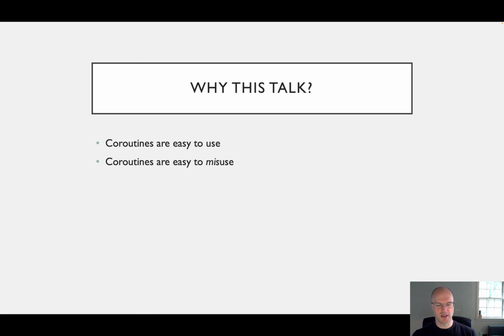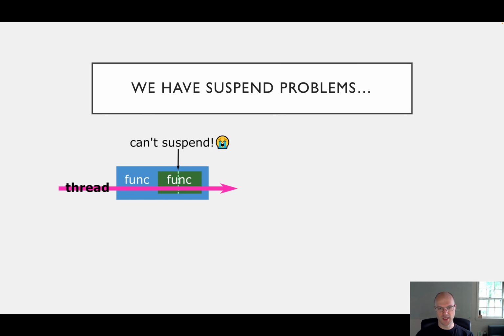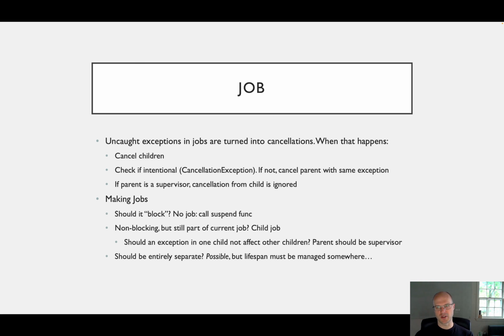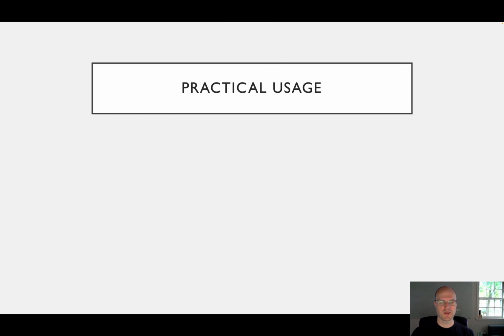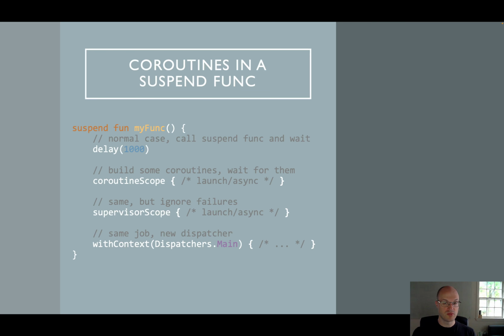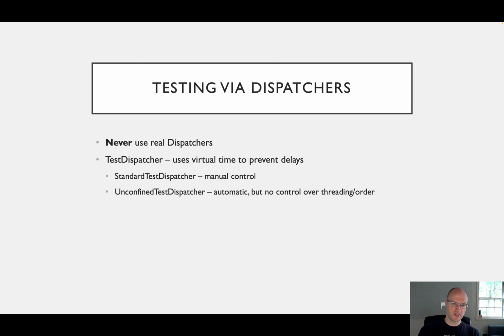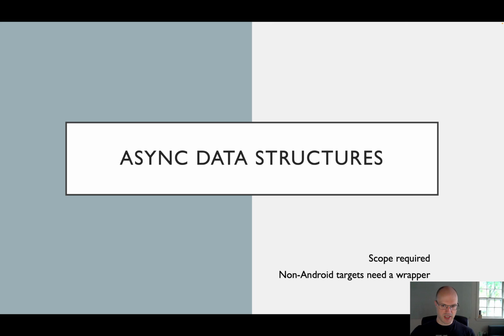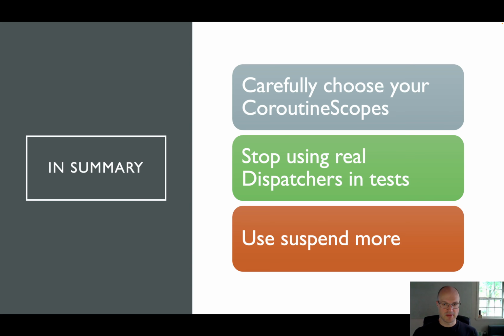Coroutines & Kotlin Multiplatform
A general introduction to coroutines in Kotlin, with specific advice for usage with Kotlin multiplatform.

Errata:
* another reason to use a channel instead of a flow: you can manually receive values one at a time from a channel in a single coroutine. Whereas the only way to get values from a flow is with a terminal operator. If you want separate calls each getting values from a flow you need those calls to be in separate coroutines.